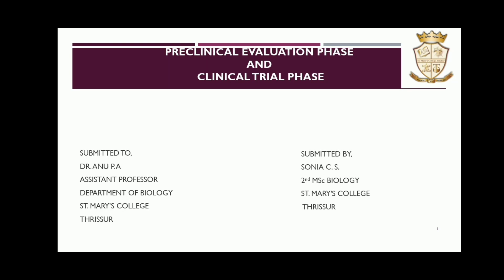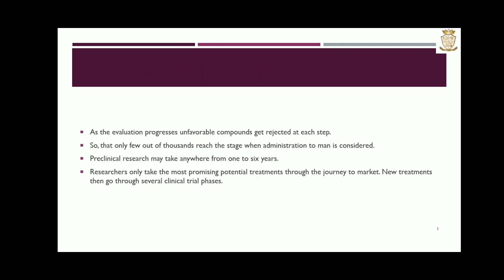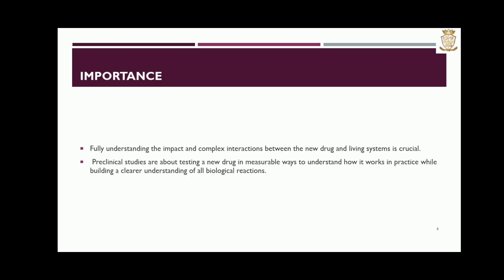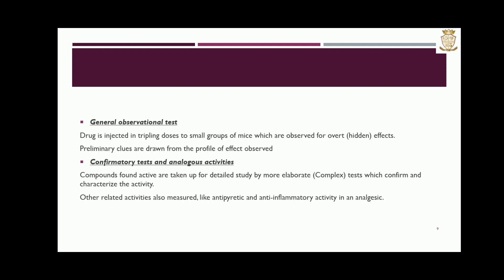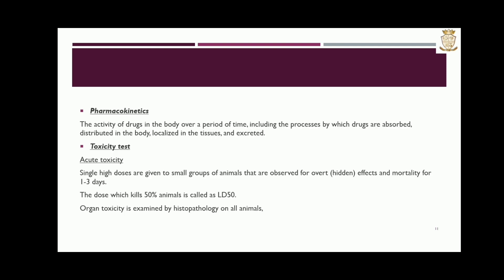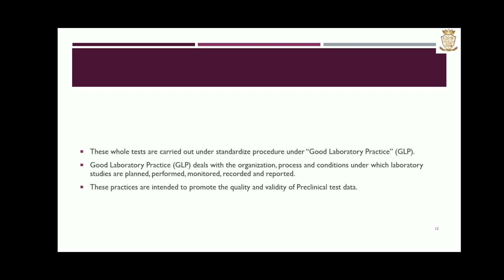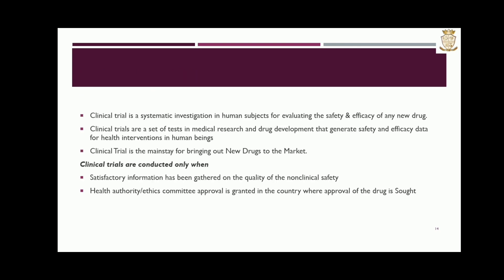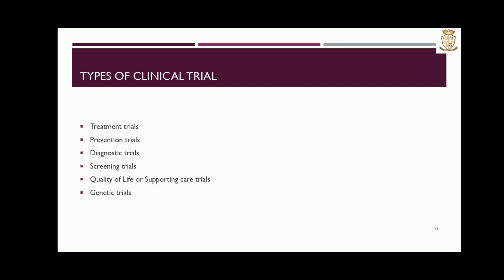PRECLINICAL EVALUATION PHASE AND CLINICAL TRIAL PHASE